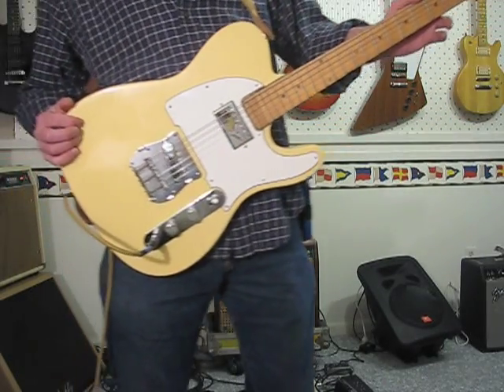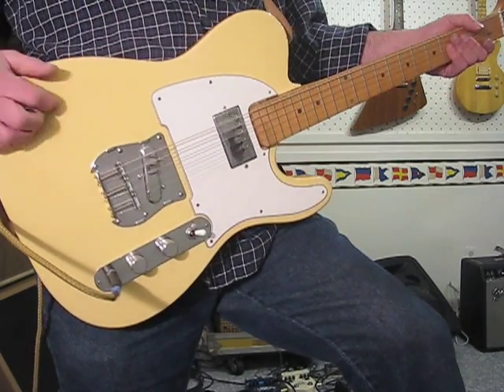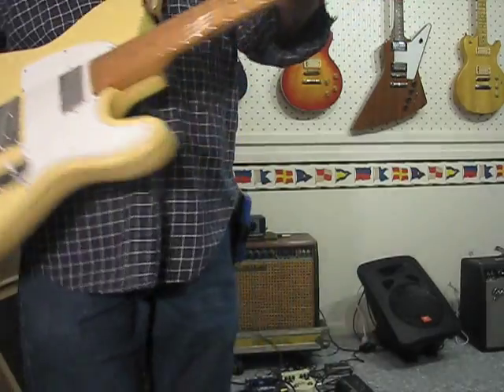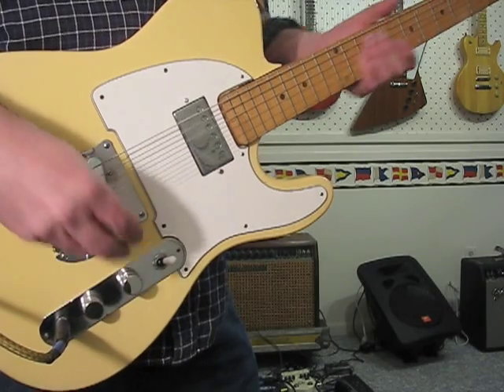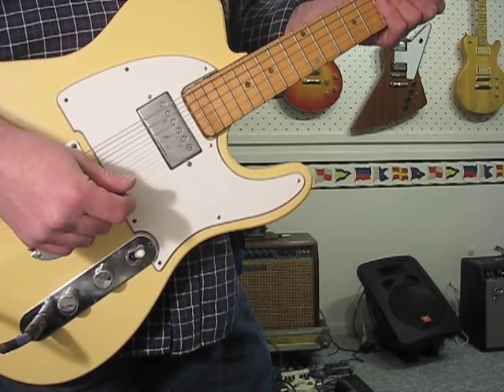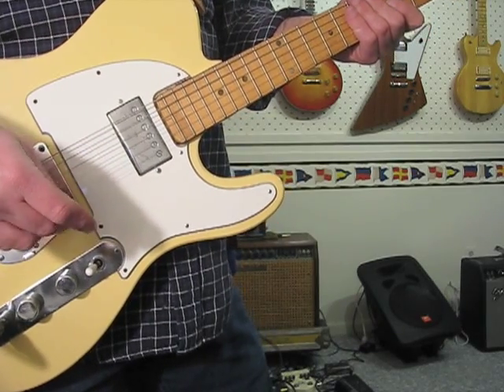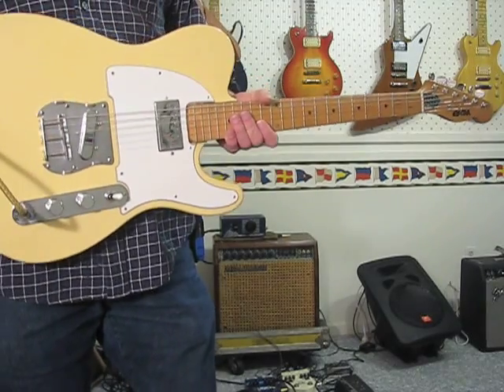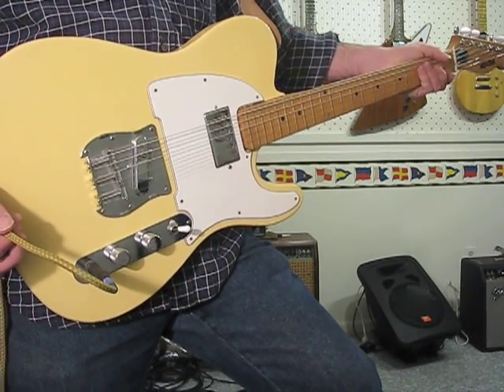Electra 2248 Tele Guitar info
This is an original 2248 'Rock and Soul' Electra Guitar, Serial Number 0049, early production.  Made from 1972 until roughly 1976, most likely at the Fujigen plant.  On the wall in back is a heavily modified 2238 also.  There were five different Tele Models offered:

2238 Solid Body, Black Finish including Black headstock
2248 Solid Body, Ivory White Finish
2253 Solid Body, See through Walnut Stain
2255 Thinline, Natural Finish, dual Humbuckers
2270 Thinline, See through Walnut Stain

This guitar has a 24.5" scale, and a small profile neck that has made some comment that it feels cramped down in the open chord area of the first three frets.  Inexpensive and fun, these guitars are worth taking for a spin if you get the chance.